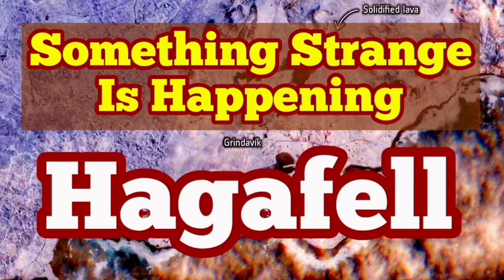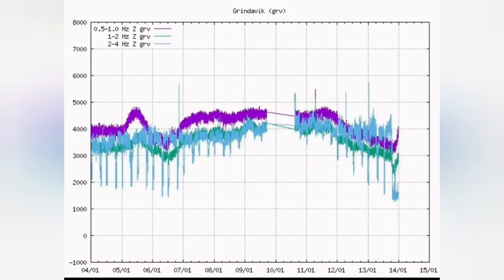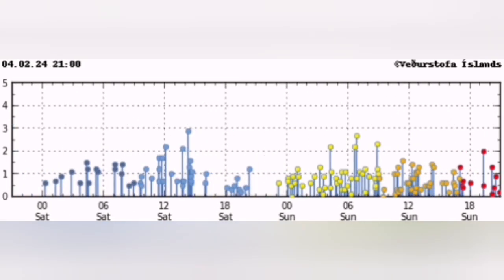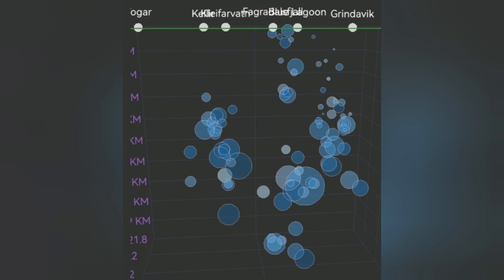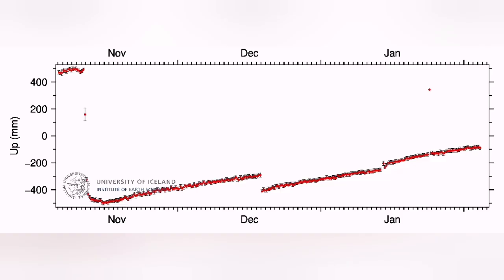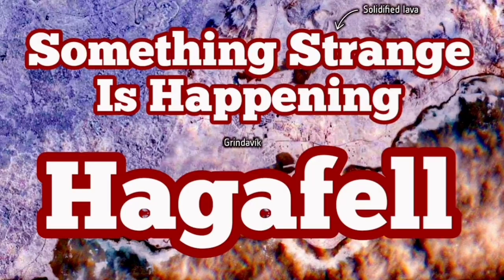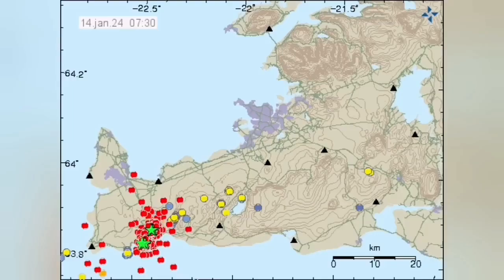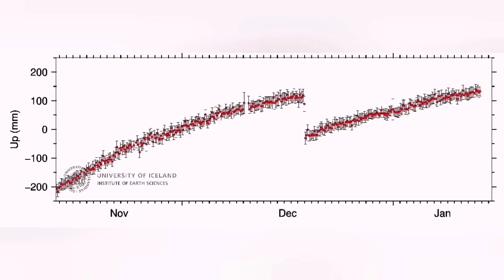Something Strange Is Happening, Iceland Hagafell Grindavik Fissure Volcano Eruption